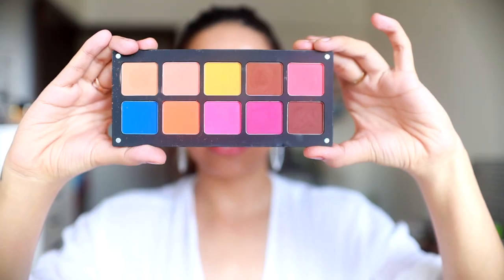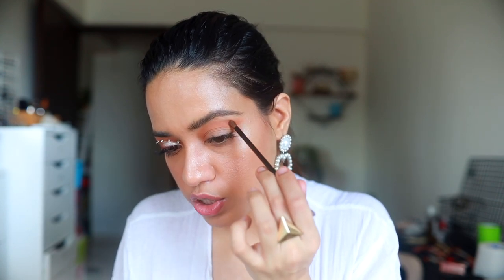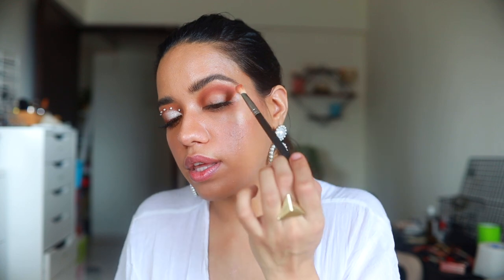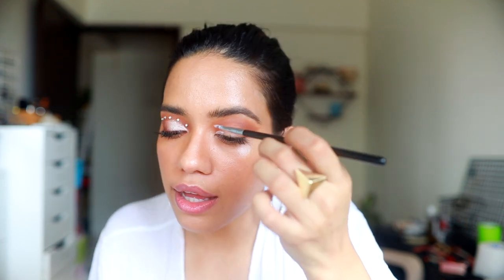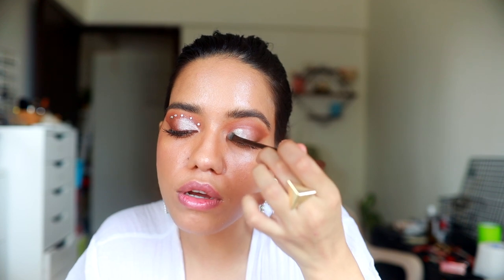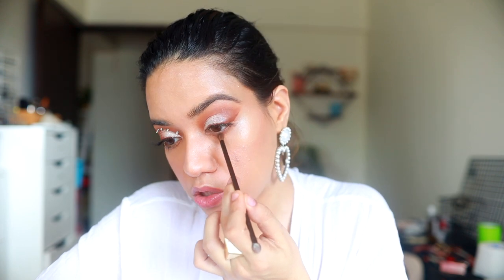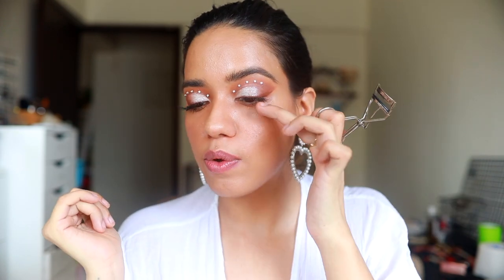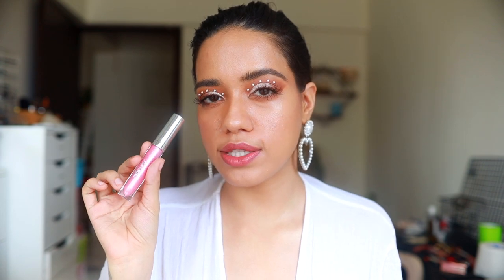Rhinestones and Smokey Eyes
Welcome to Debtember day 14.

Benefit Cosmetics BADgal Bang! Mascara Mini
SUGAR Its A-Pout Time! Vivid Lipstick - 09 Better Call Salmon

Let's chat in the comments below! XOXO

Twitter? @debasreee